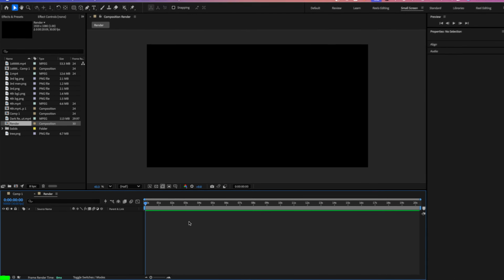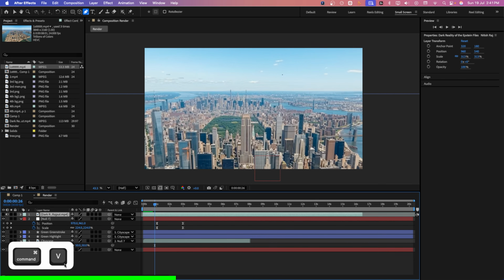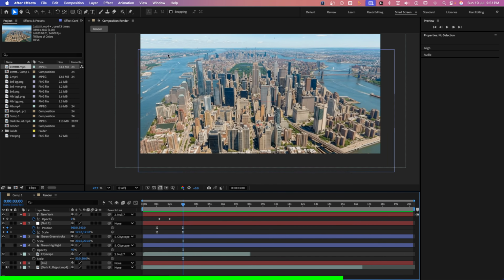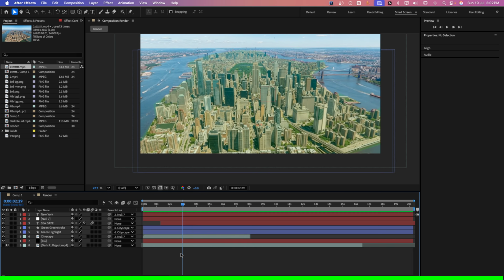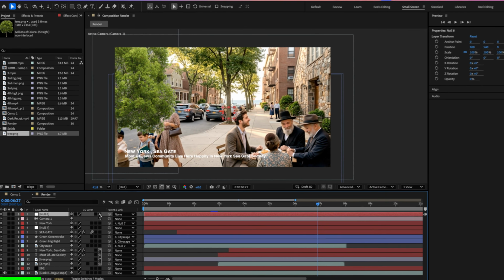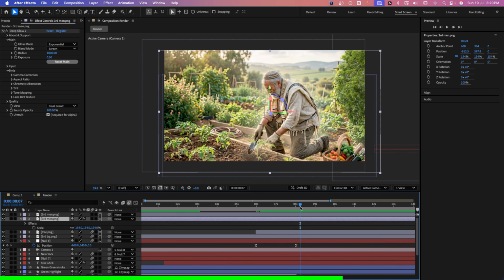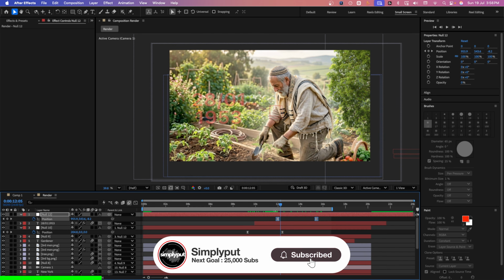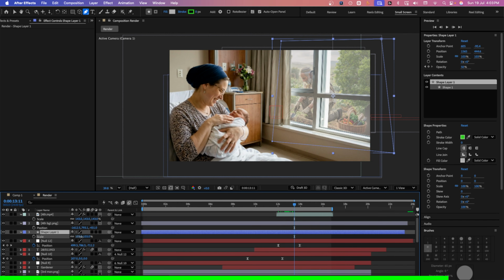Create 3D Parallax Documentary Videos like Nitish Rajput | After Effects Tutorial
🚀 Want to Grow your Brand? Work with me

0:00 Intro
0:30 Scene 1
7:30 Scene 2
9:38 Scene 3
13:40 Scene 4

This is the much-awaited tutorial you’ve all been asking for.

In this video, I’ll show you how to create 3D parallax documentary-style videos in After Effects — inspired by the style popularized by Nitish Rajput.

This editing style is widely used in **faceless YouTube channels, storytelling reels, and high-retention documentary content**.

🔥 In this tutorial, you’ll learn:
• How to create a 3D parallax effect from still images
• Layer separation technique for depth
• Smooth cinematic camera movement
• How to structure documentary scenes for engagement
• Adding text and overlays for storytelling
• Transitions that feel seamless and professional

No advanced plugins needed — just a smart workflow using Adobe After Effects

If you're a video editor, freelancer, or content creator* this is one of the most in-demand styles right now — and mastering it can help you create **viral content and attract better clients**.